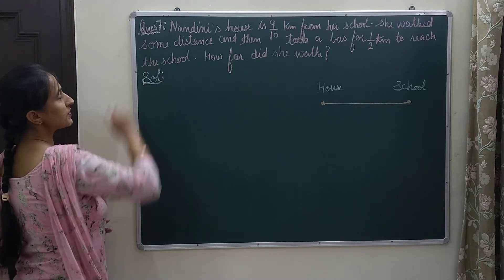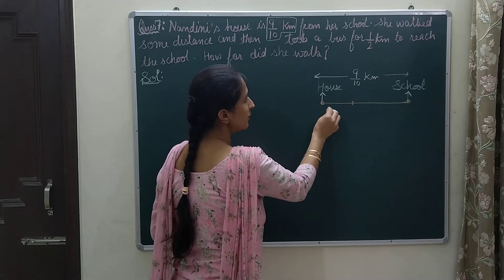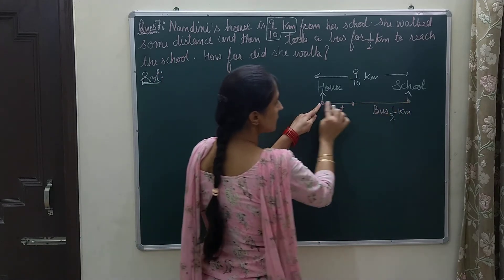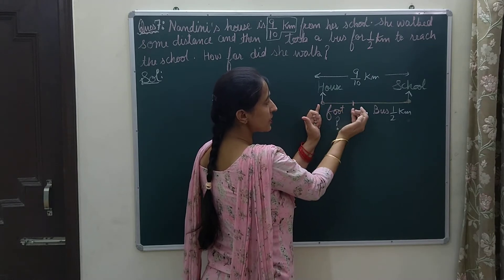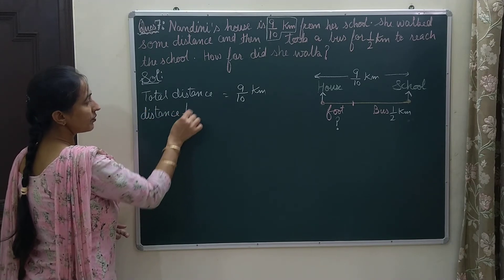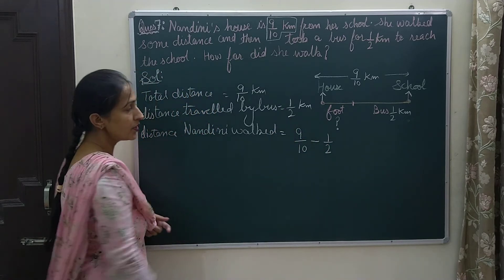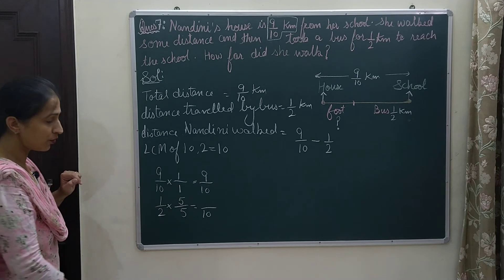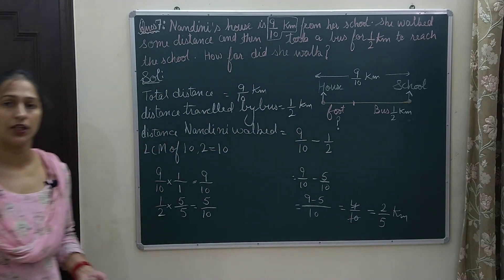CLASS 6th CHAPTER 7th FRACTIONS NCERT EXERCISE 7.6 Qno.7